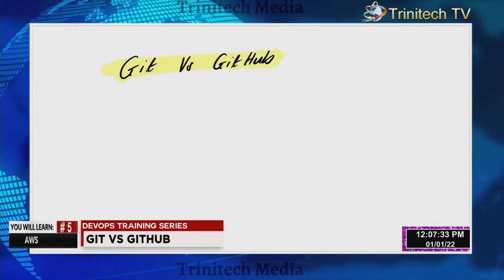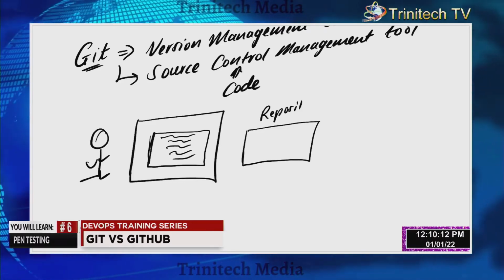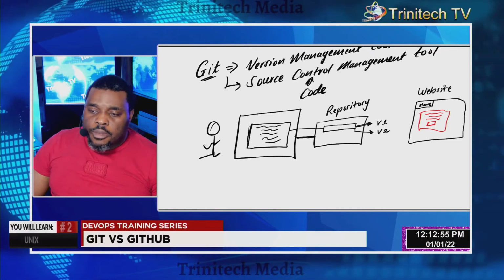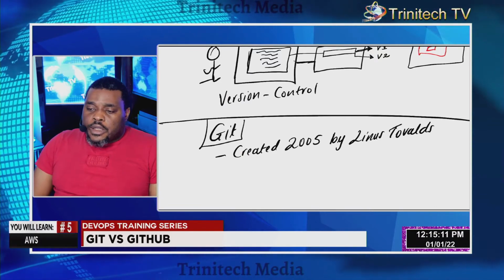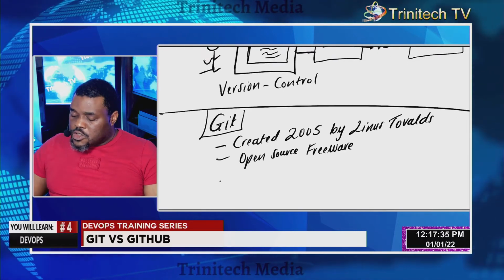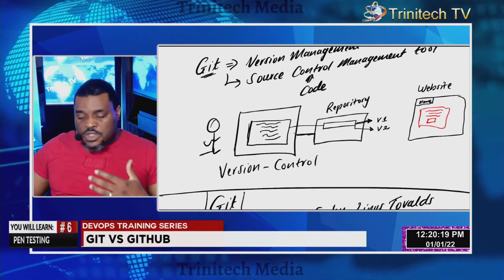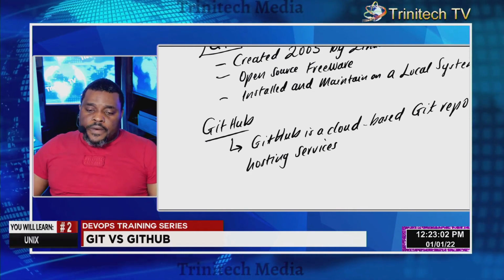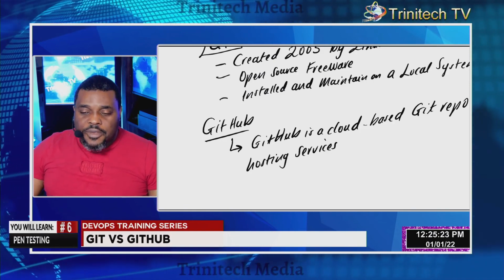(Git Video1) What Is Git & Github